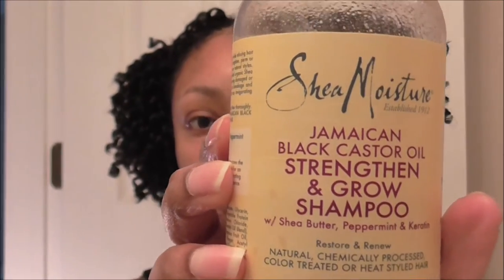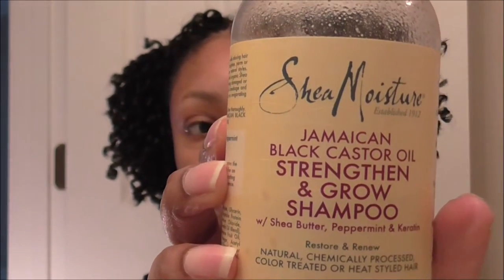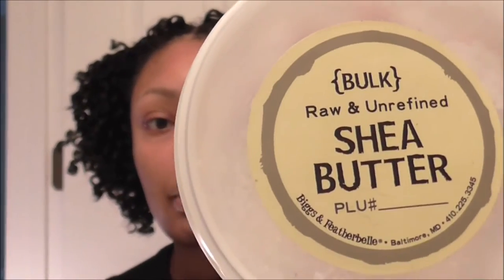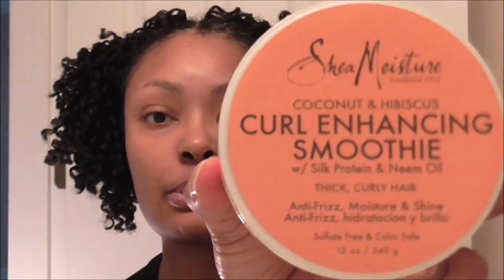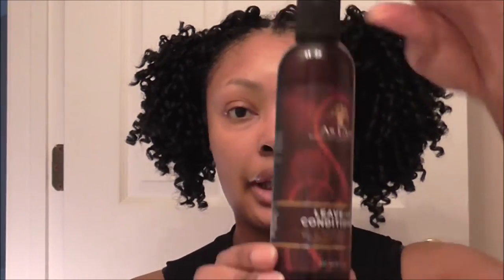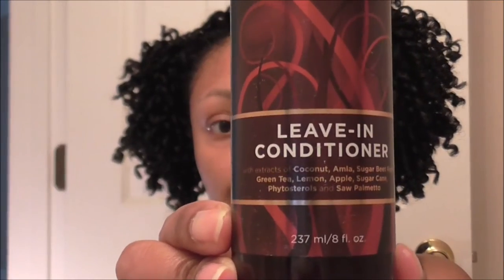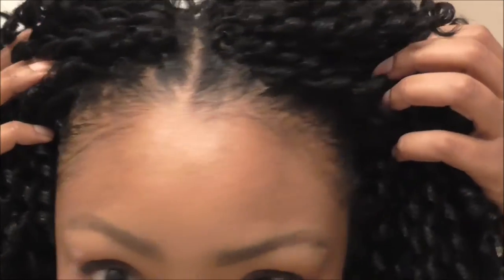CROCHET Maintenance and Hair and Scalp Care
Hello!  In this video I explain how I wash the front of my hair while wearing crochet braids as well as demonstrate how I moisturize my hair and scalp and lay my edges when needed.  I hope you find this video helpful.

P.S.  The actual demonstration of how I moisturize my hair and scalp begins at about the 3 minute mark.

I am wearing Kima Braid Soft Dreadlock synthetic hair by Harlem 125.  I have had my install for about 2 weeks.

I am natural and big chopped two years ago.  I'll be wearing protective styles until the weather is warm again.  I'm excited to see my growth in a couple months!

Psalm 139:14